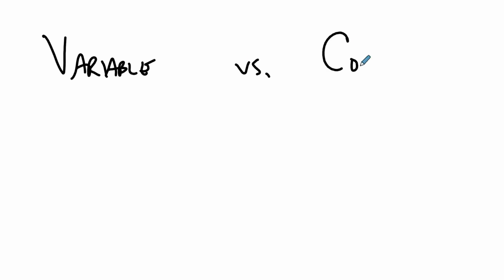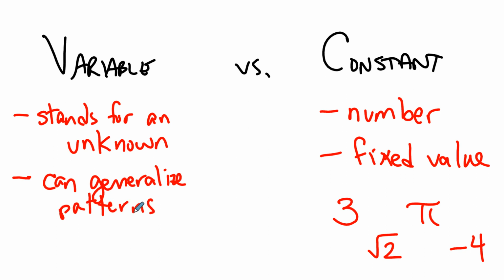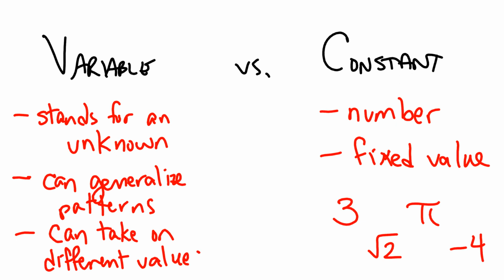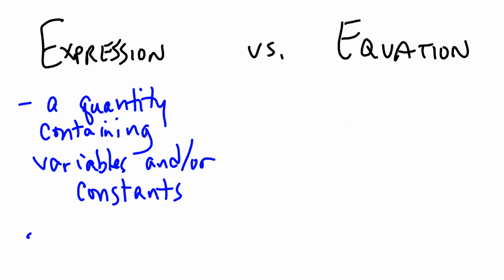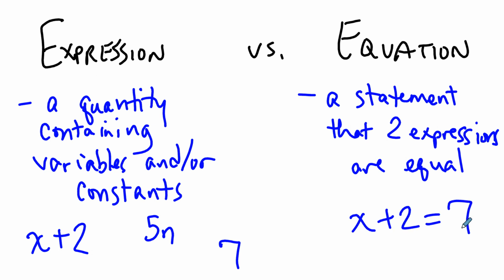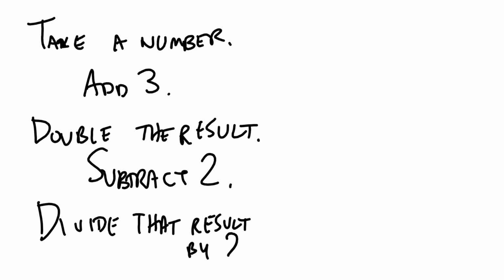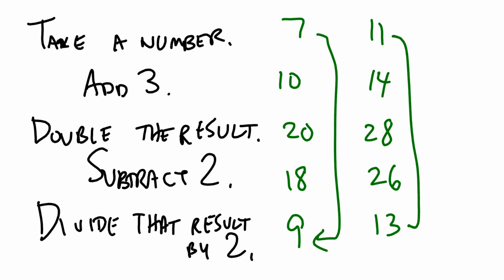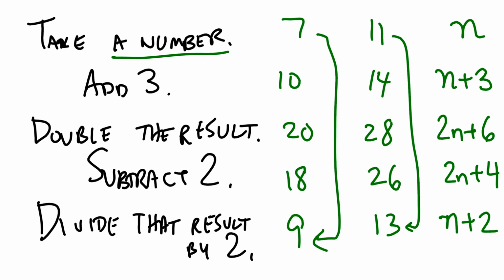MATH141 Content - Variables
This screencast explains to preservice elementary educators what a variable is and how to use a variable to generalize a pattern.